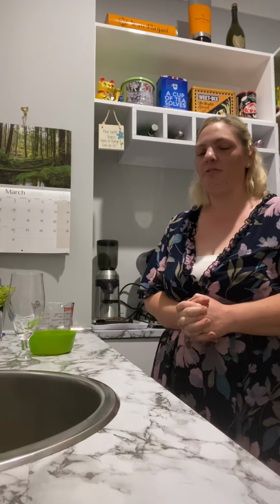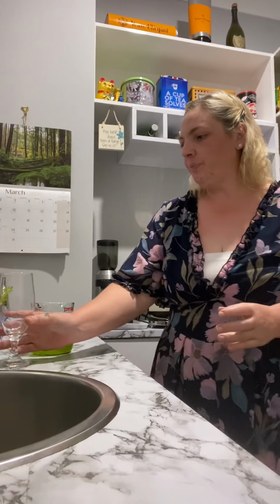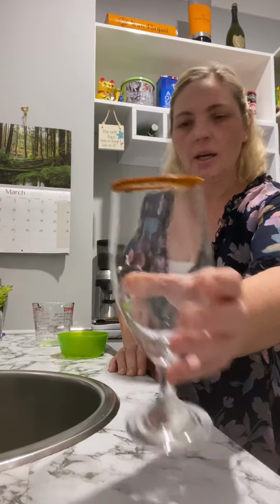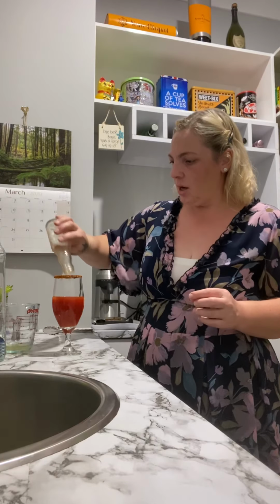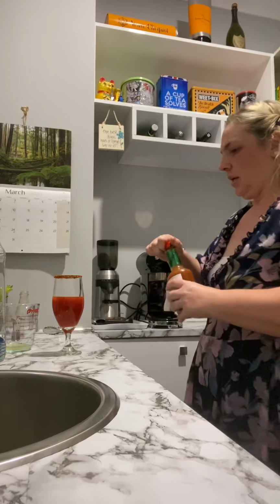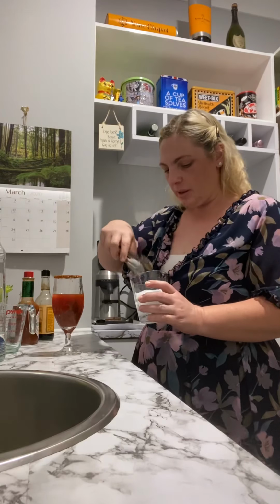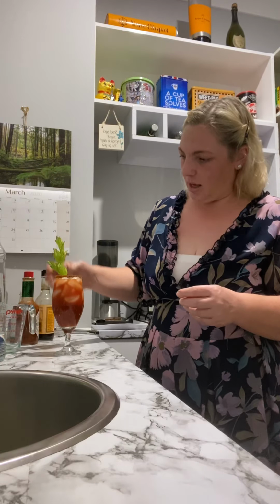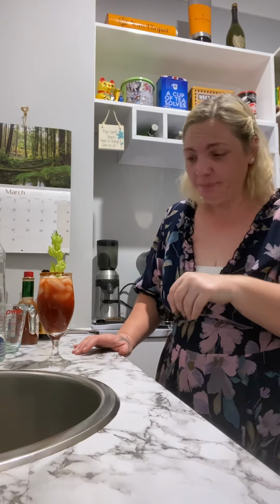Bloody Mary - COVID (Man) cocktail!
This is my hubby’s take on a Bloody Mary! Super hot!!!